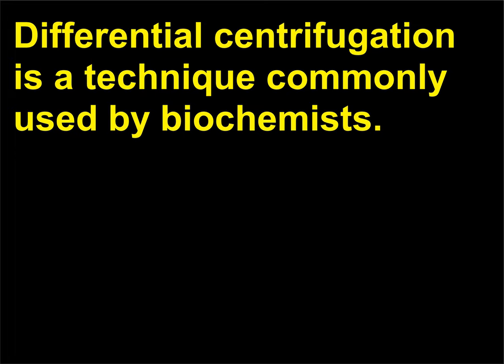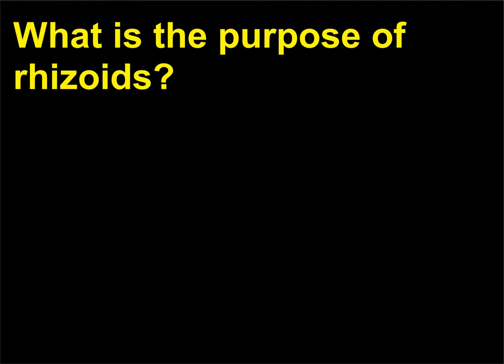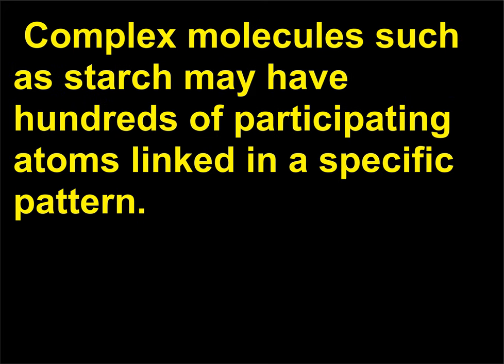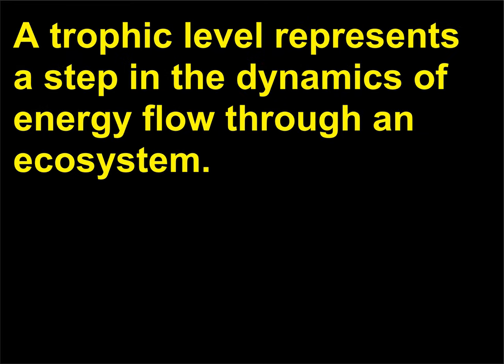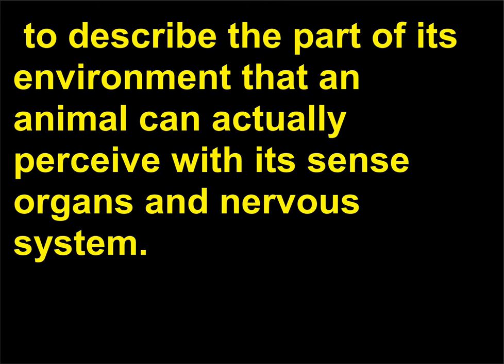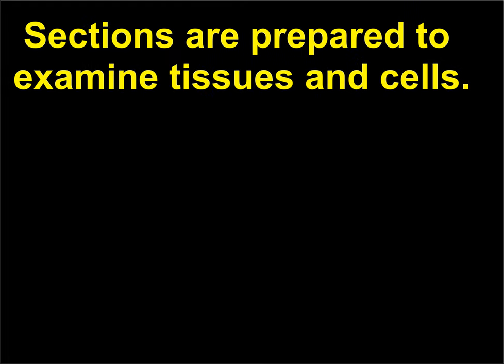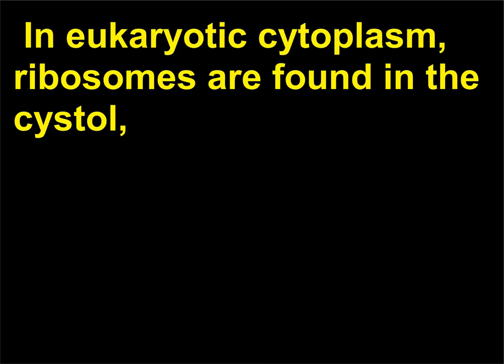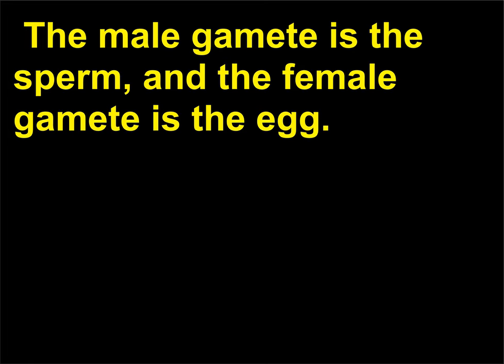Intrebari Biologie 127